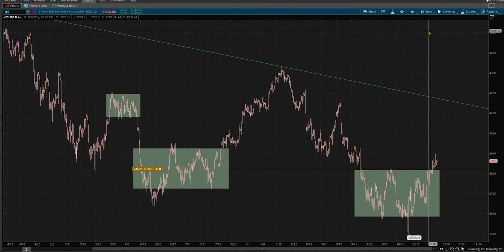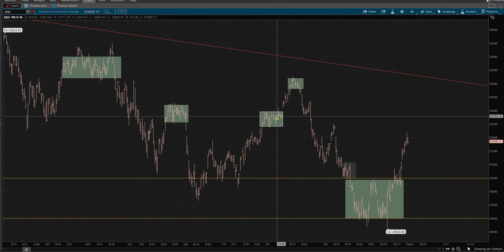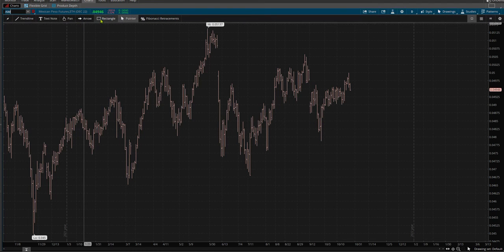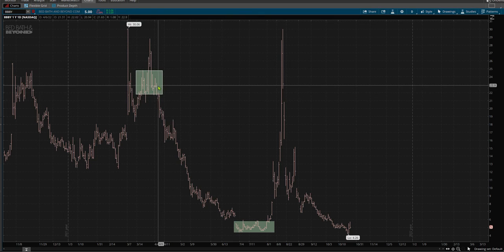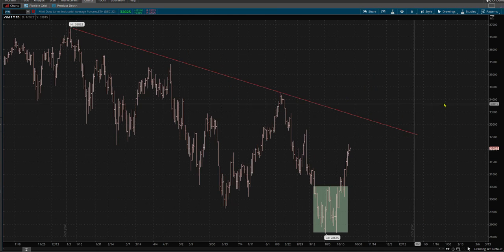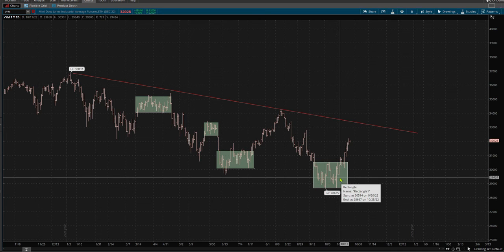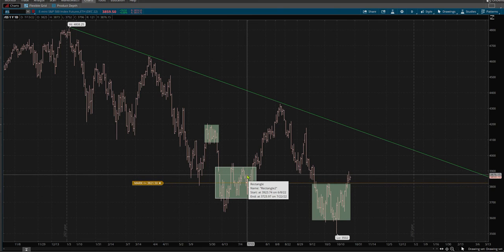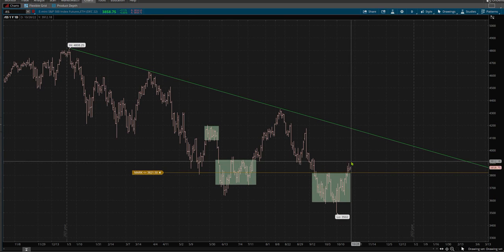Balance areas explained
Learn about balance areas

I am not registered as a securities broker-dealer or as investment adviser, either with the U.S. Securities and Exchange Commission or with any state securities regulatory authority.
I am not licensed to provide investment advice. Trading and investing can involve substantial risk. Financial loss, even above the amount invested is possible and not uncommon.
Neither the information contained on this site is provided to any particular individual with a view toward their individual circumstances and nothing on this site should be construed as investment or trading advice.
Each individual should assume that all information contained on this site is not suitable to trade as everyone’s investment risk tolerance is unique.
For all these reasons and others, your use of the information provided on this site, or any other products or services, should be based upon your own due diligence and judgment of how best to use the information.
Any statements and/or examples of earnings or income, including hypothetical or simulated performance results, are solely for illustrative purposes. Prior successes and past performance with regards to earnings and income are not an indication of potential future success or performance.
There can be no assurances of future success or performance and we will not be responsible for the success or failure of any individual or entity which implements information or strategies received from this site.
Neither the author nor company assume responsibility or liability for your trading and investment results.
This site and all information therein is provided for informational and educational purposes only and should not be construed as investment advice.
The author and/or company may hold positions in the stocks, futures or industries discussed here. You should not rely solely on this information in making any investment. You need to do your own independent research in order to allow you to form your own opinion regarding investments and trading strategies.
It should not be assumed that the information on this website will result in you being a profitable trader or that it will not result in losses. You should never trade with money you cannot afford to lose.